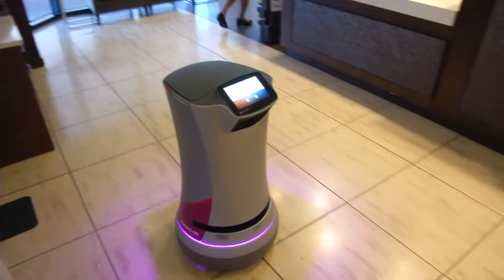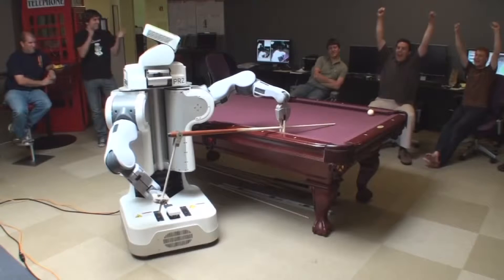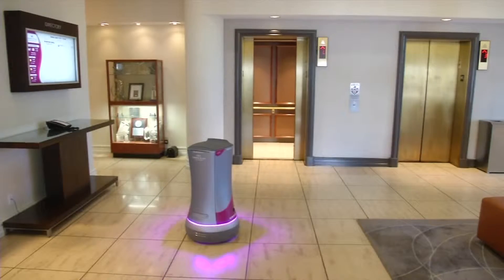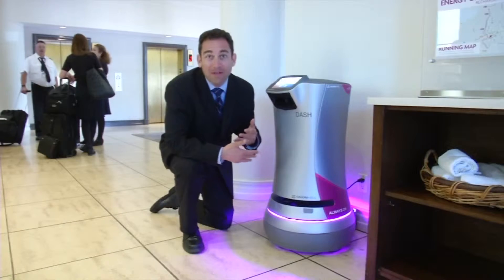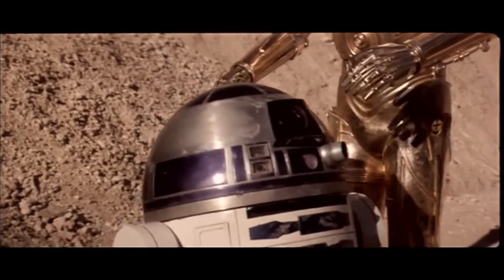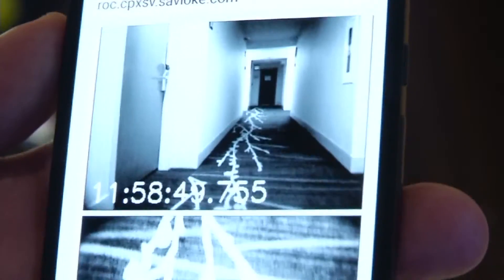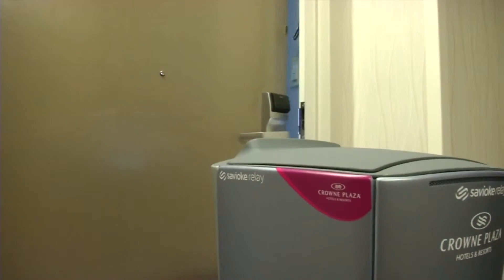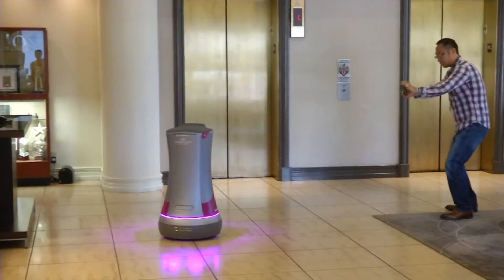WZZM ROBOT CONCIERGE